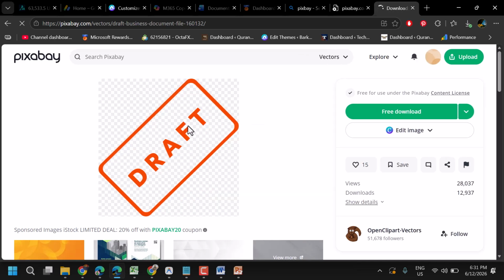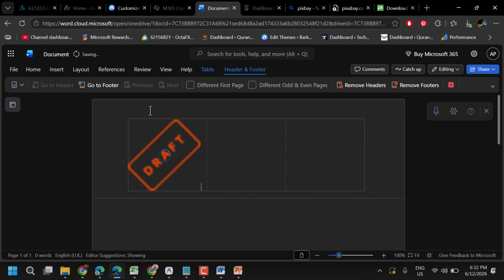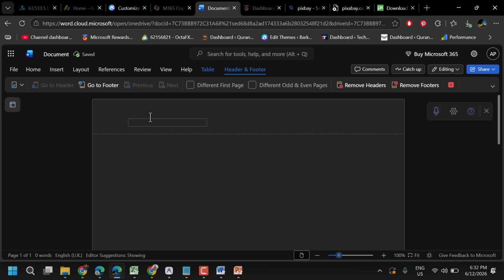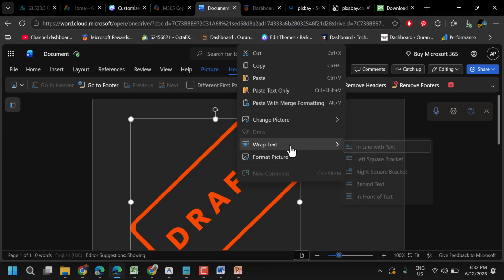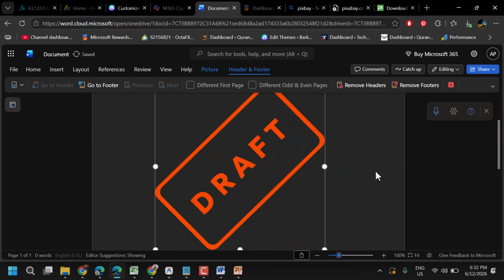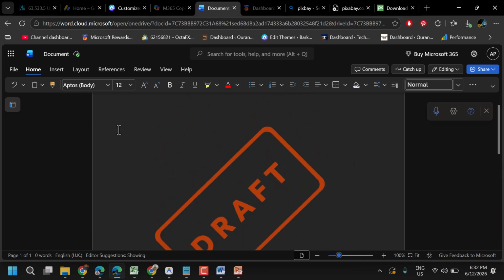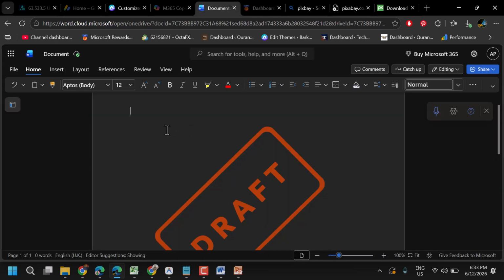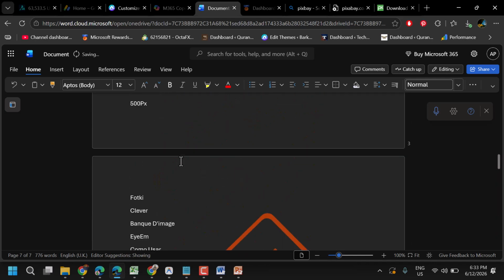How to Add a Watermark in Word Online The EASY Way!